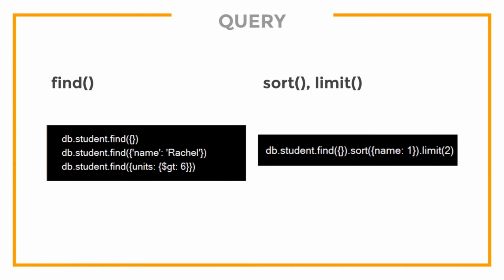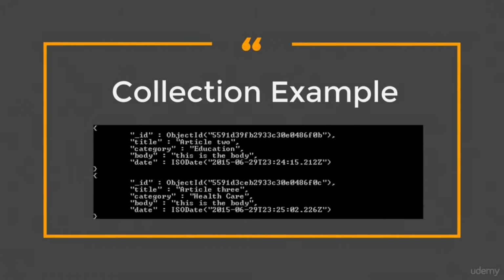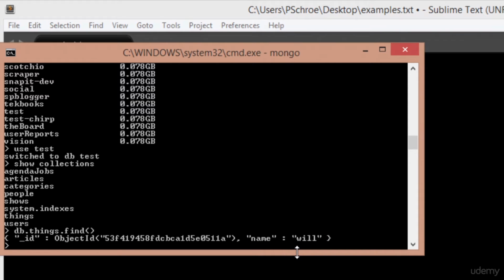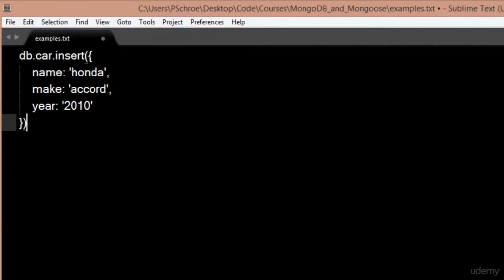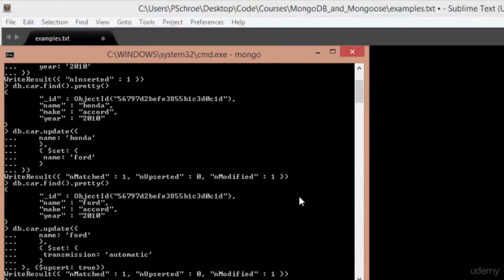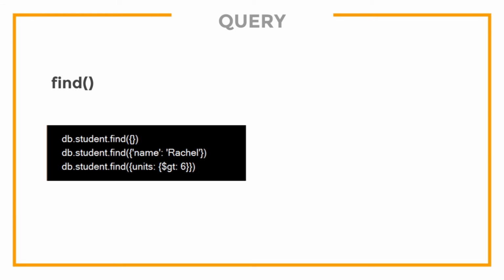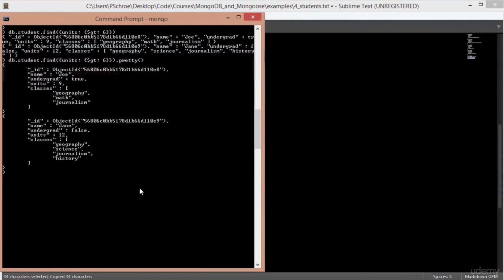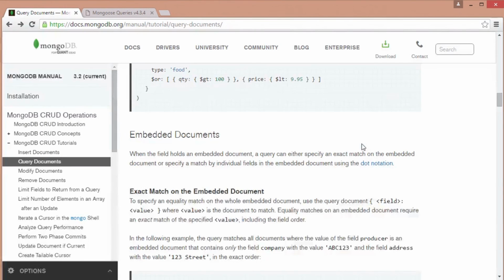MongoDB Tutorial for Beginners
In this tutorial for beginners, we'll learn the basics of MongoDB. MongoDB is a source-available cross-platform document-oriented database program. Classified as a NoSQL database program, MongoDB uses JSON-like documents with optional schemas.
MongoDB Tutorial For Beginners | Full Course
MERN Stack Course - ALSO: Convert Backend to Serverless with MongoDB Realm
Learn Deno - Creating API in Deno using MongoDB and JWT - Full Course

The intention of this course is to provide a foundation for working with mongoDB so that you can start developing applications that require a database storage.

In this course we will cover:
    How to create new collections that store documents.
    You'll learn about the most used mongo shell commands to manage your documents.
    We'll cover the different types of data that can be stored.
    You will gain confidence in how to Create, Read, Update and Delete data.
    Learn how to build models for the database in code using Mongoose Schemas.
    Learn how to query for specific data your looking for using $in.